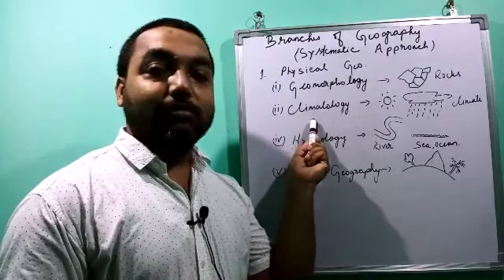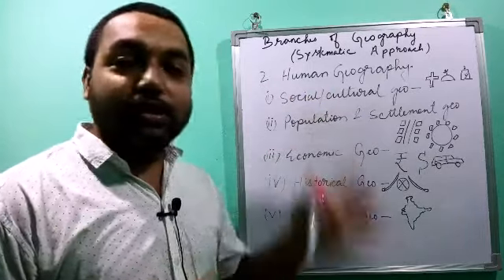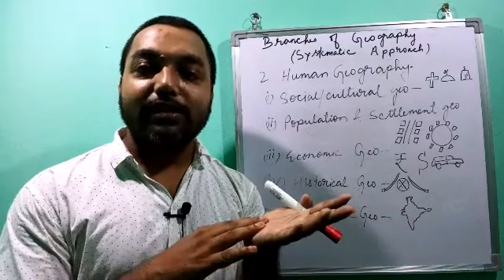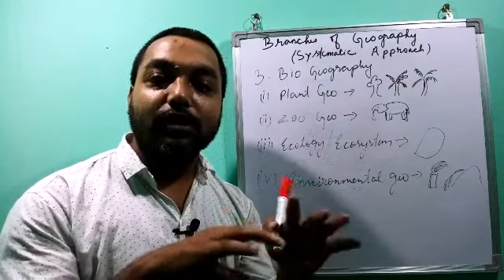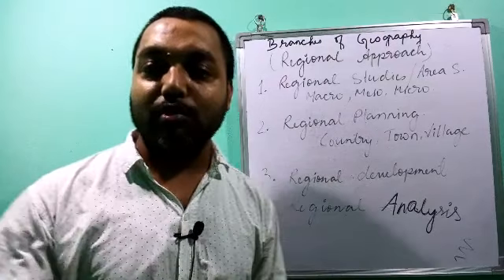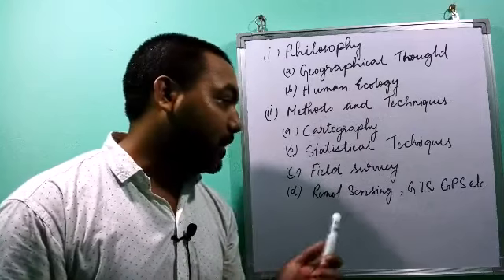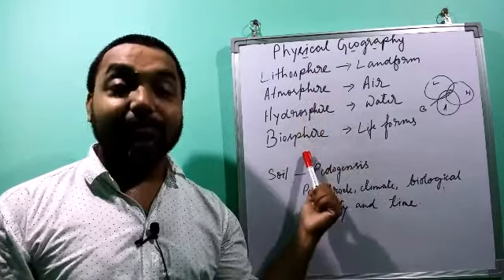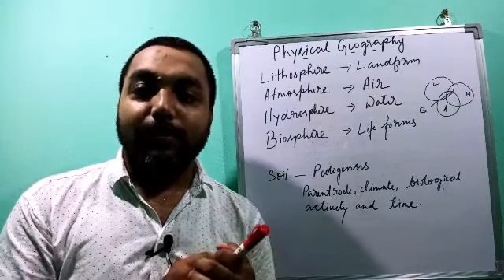Geography as Discipline(Part-2)L-1Physical Geo C-11|approaches & branches,Phy. Geo imp| by Sir Bilal